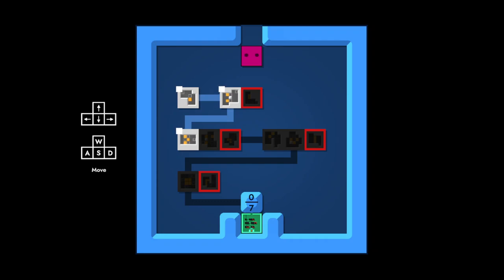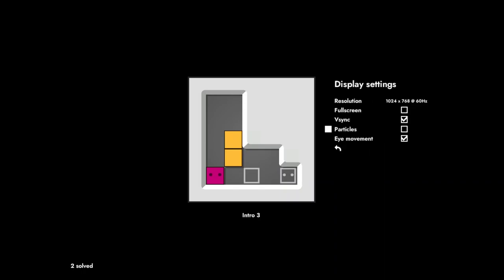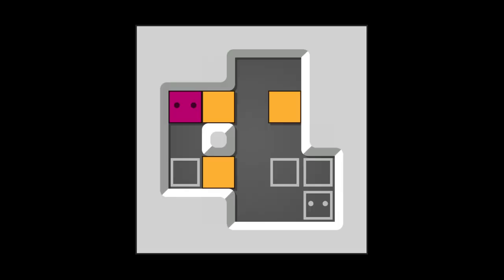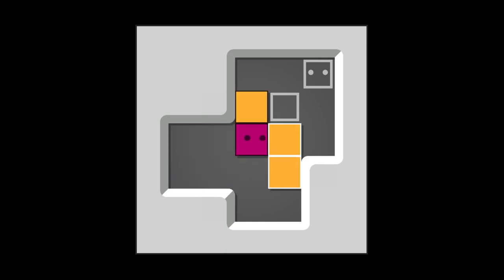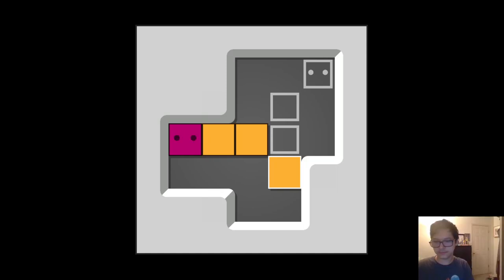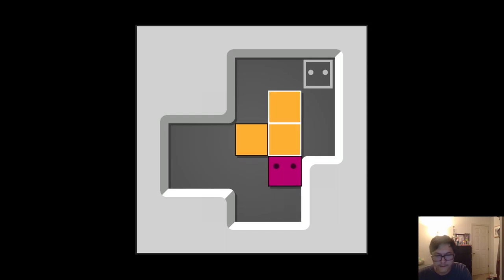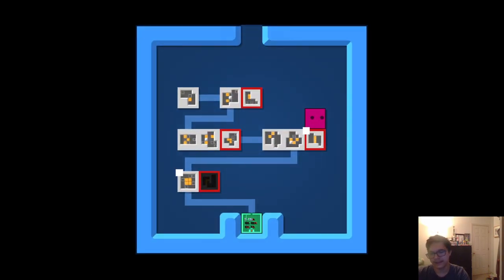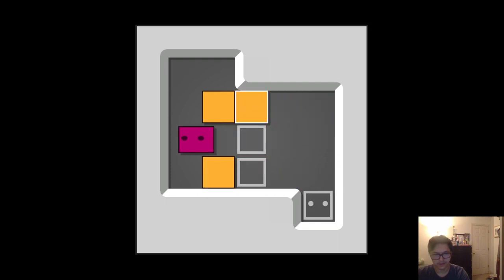Soko (0) [Patrick's Parabox]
OBS why you crash